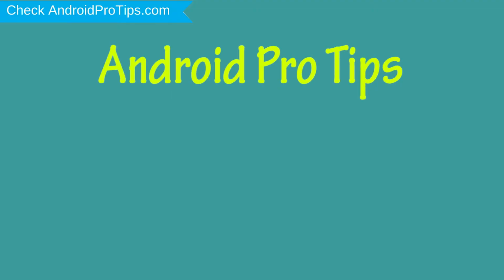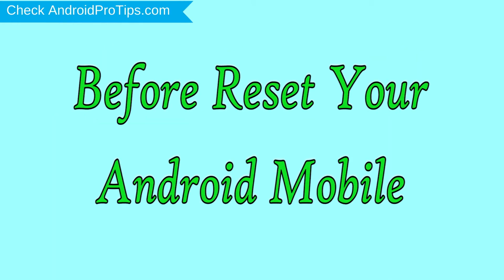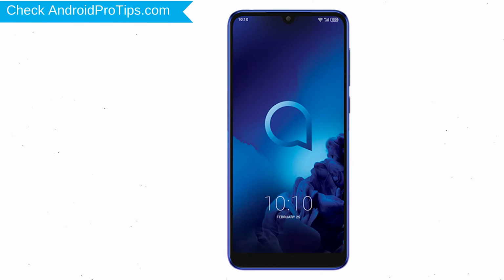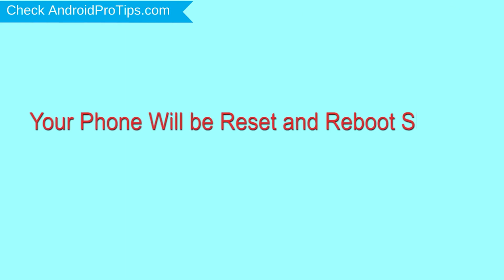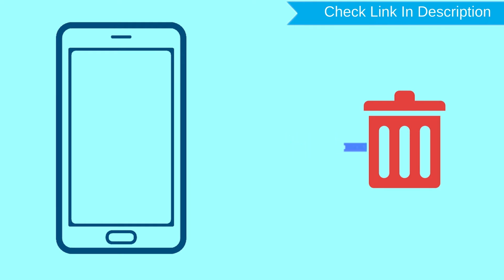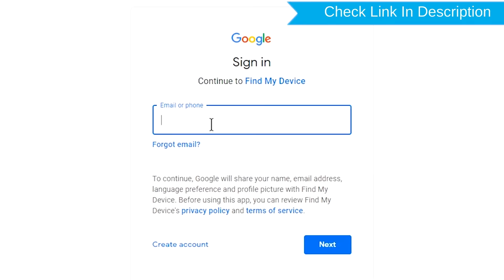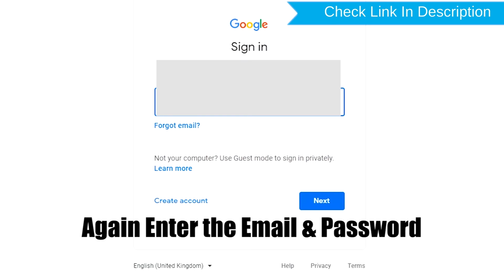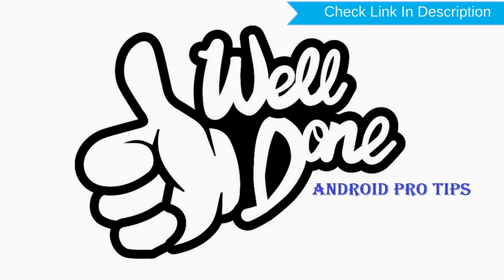How to Reset & Unlock Alcatel 1v 2019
You can easily Hard Reset Alcatel 1v (2019) android mobile here. You can also unlock Alcatel 1v (2019) phone when you forgot the password.

In this video, you can learn how to reset Alcatel 1v (2019) android phone in different ways.

Video Contents
How to Hard Reset Alcatel 1v (2019).
Reset Alcatel 1v (2019) without password.
Unlock Alcatel 1v (2019) Android phone.
Reset Alcatel 1v (2019) with Google Find My Device.
Wipe/delete data on Alcatel 1v (2019).
Alcatel 1v (2019) format when forgot password.
Alcatel 1v (2019) bypass google account protection.

hard Reset Alcatel 1v (2019).

Power off your Alcatel 1v (2019), by holding the power button.
Hold down the Volume Up + Power Button.
After that, Release both Buttons when you see LOGO appears.
Next, You will see Android exclamation mark.
While holding down the Power button press and release Volume Up Button.
Navigate with volume Buttons to select wipe data/factory reset option and Press the Power Button.
Afterward, use the Volume Buttons to select option YES and press Power button to confirm.
Finally Select reboot system now option.